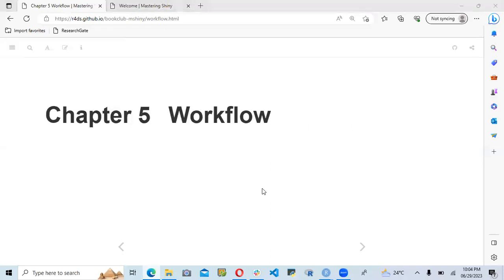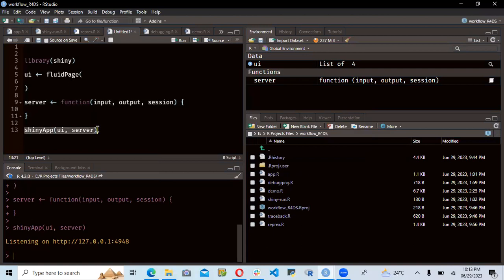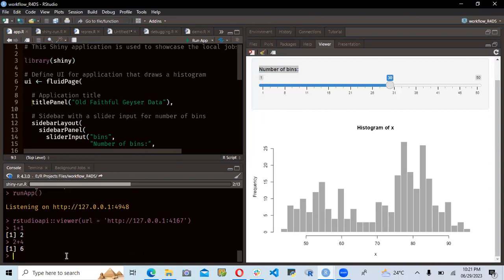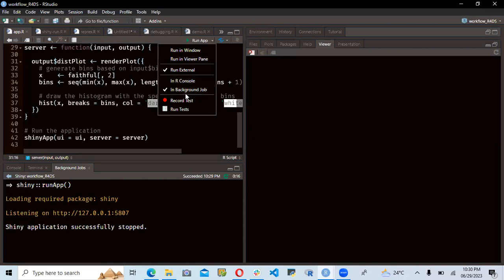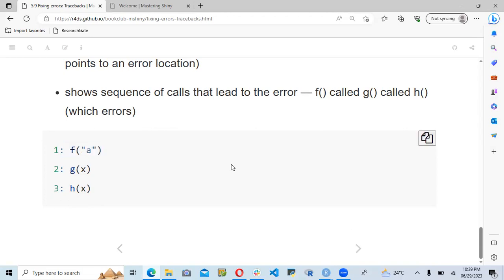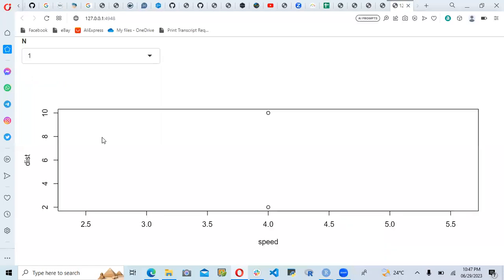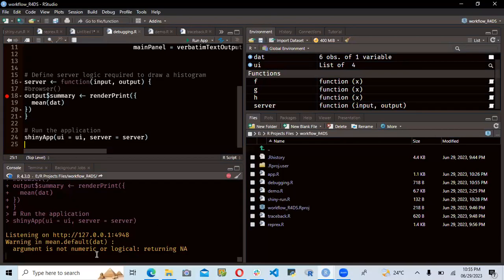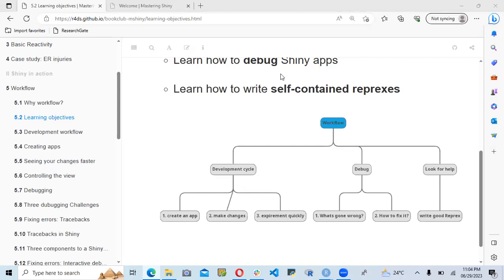Mastering Shiny: Workflow (mshiny05 5)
Oluwafemi Oyedele leads a discussion of Chapter 5 ("Workflow") from Mastering Shiny by Hadley Wickham on 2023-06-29, with the DSLC mshiny Book Club. Cohort 05